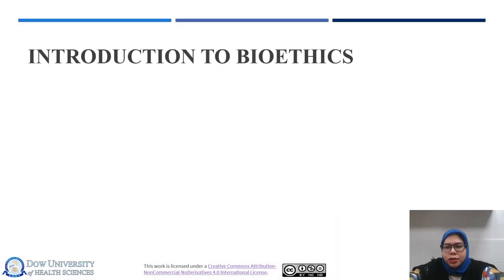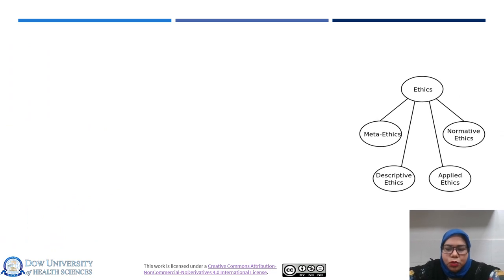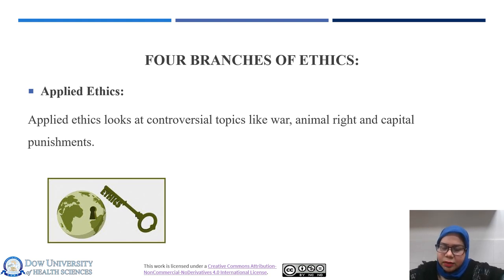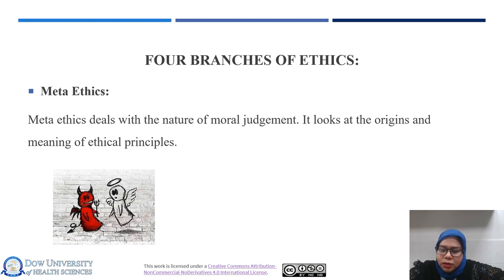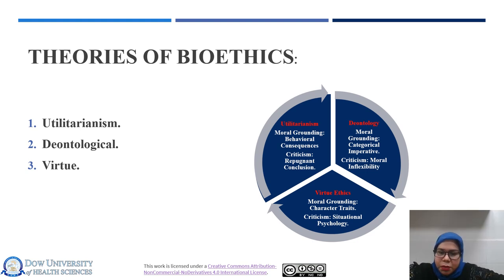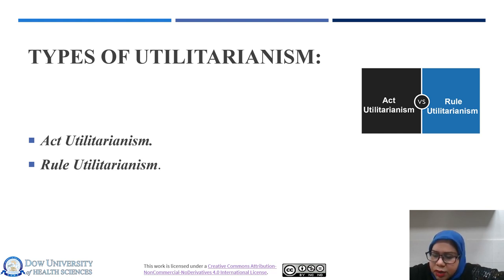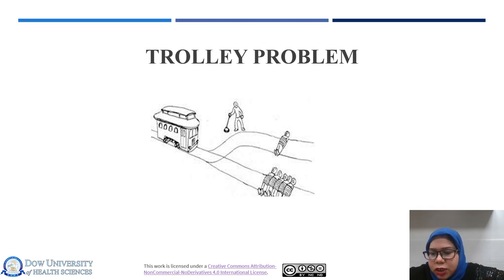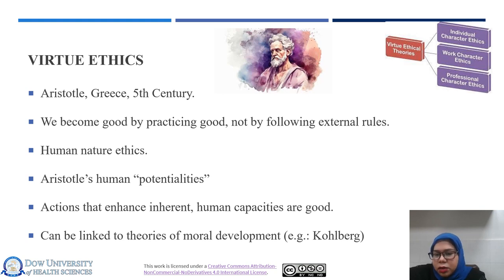Introduction to Bioethics | DCoBLecture Series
This video lecture contains the following content:
1. Basic Definition of Ethics.
2. Basic Definition of Bioethics. (How they relate with biotechnology)
3. Types of Ethics.
4. Different theories of Ethics.